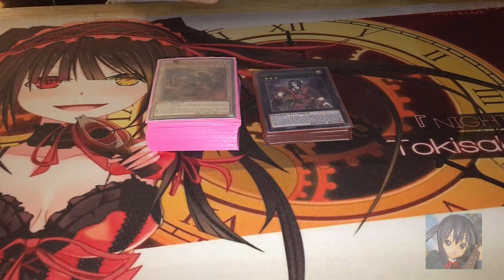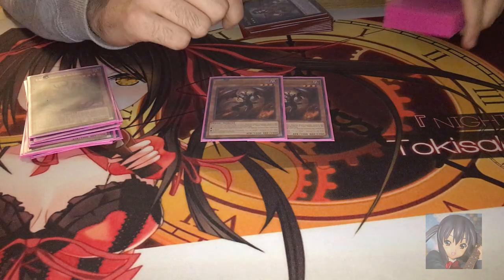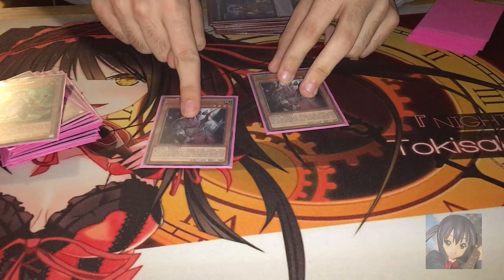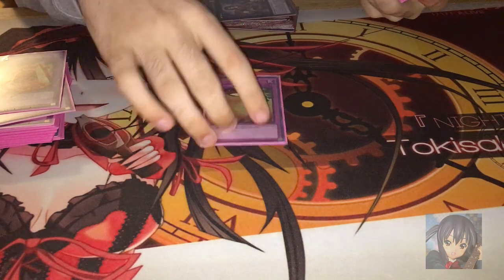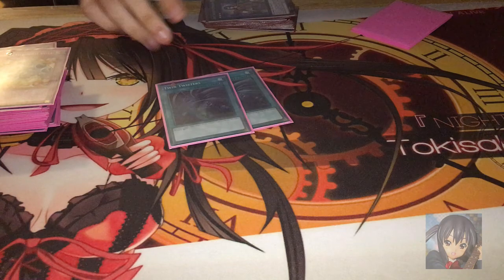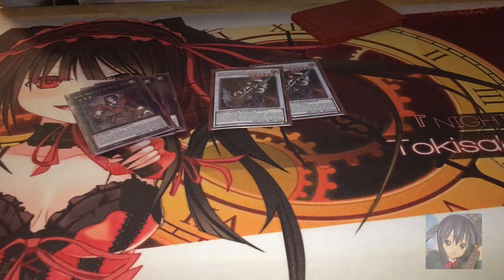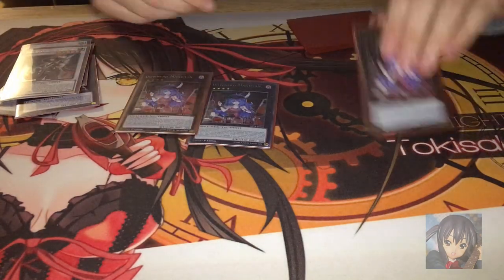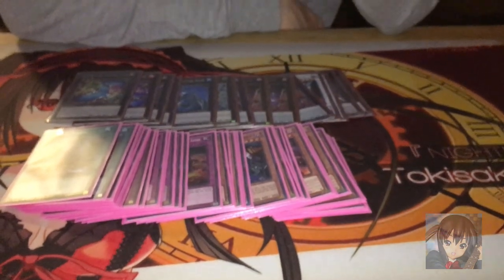Yugioh burning abyss reforged deck profile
Hope you all enjoyed the video :D
Check out some links

Tobu